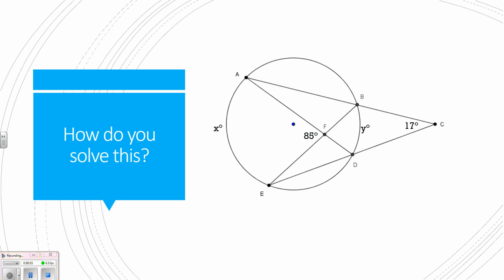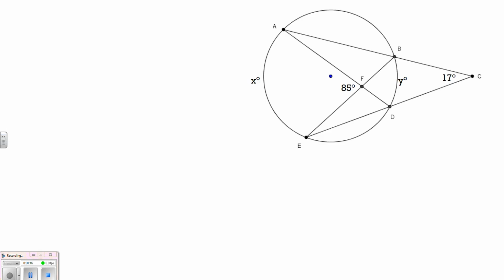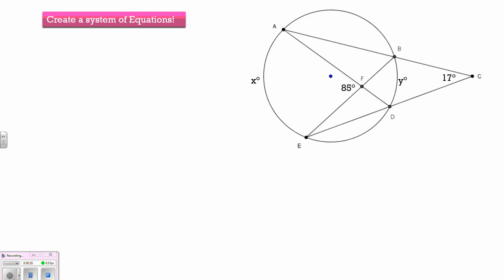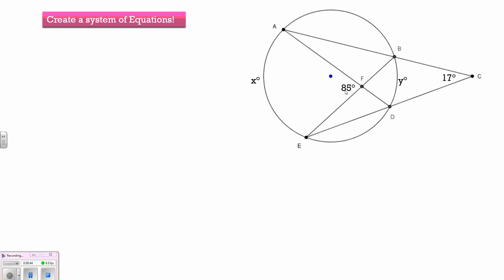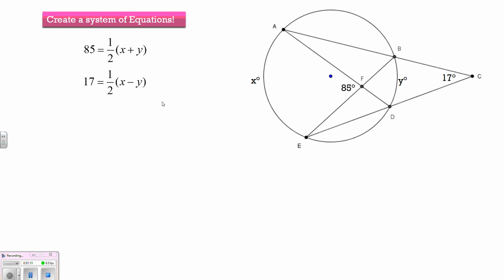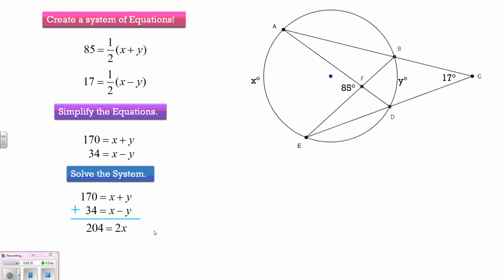10 5 Practice WS Example Problem